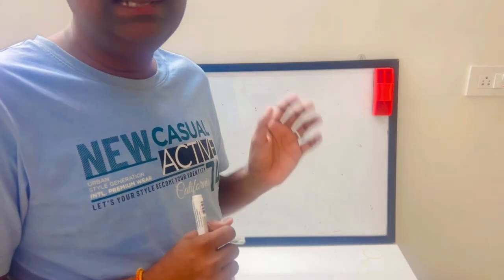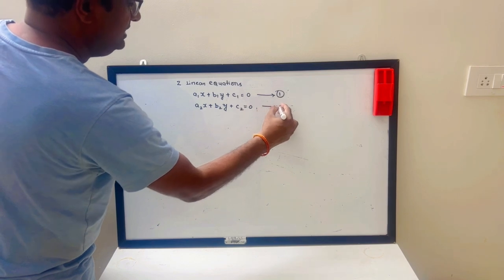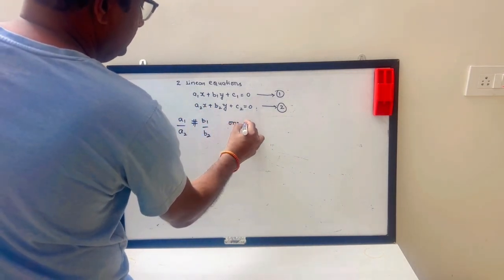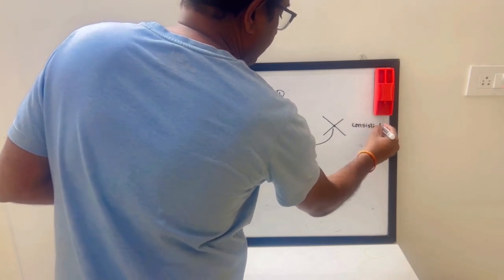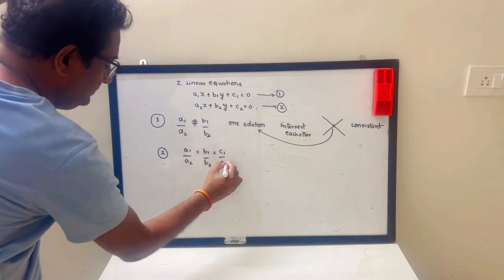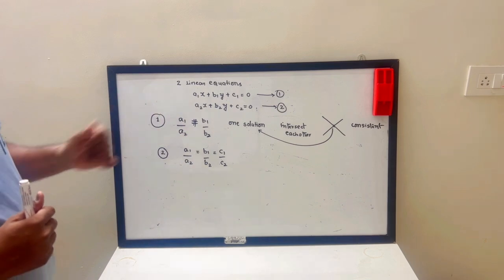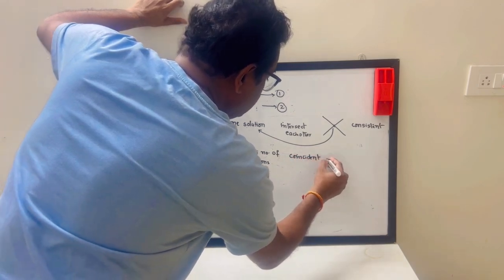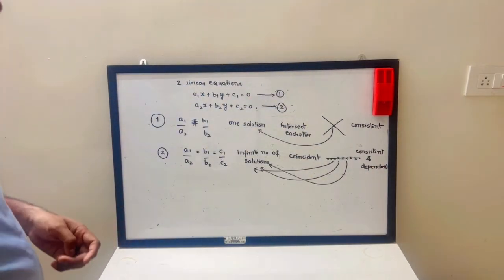3 July 2025